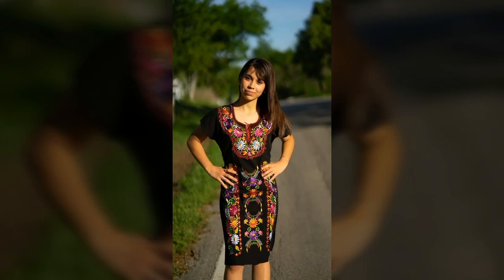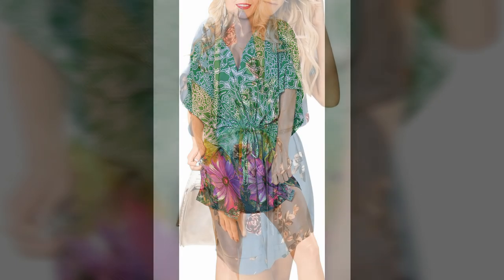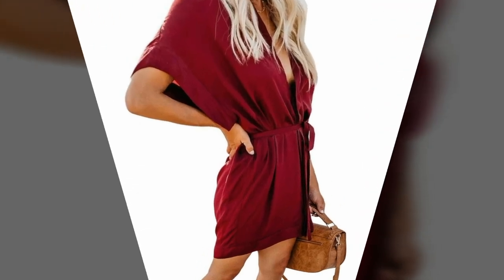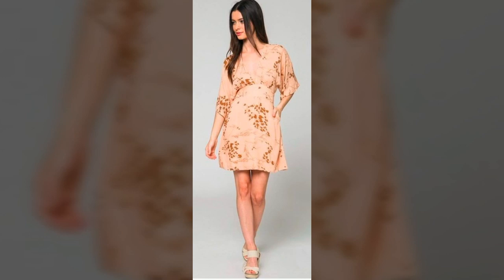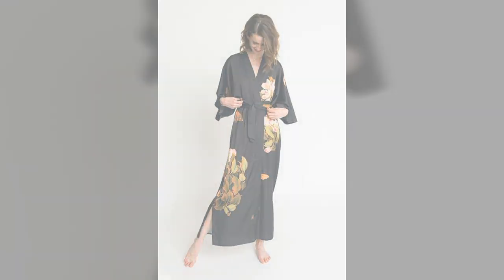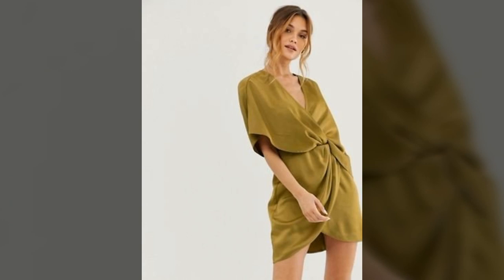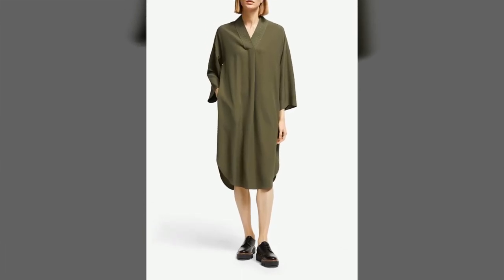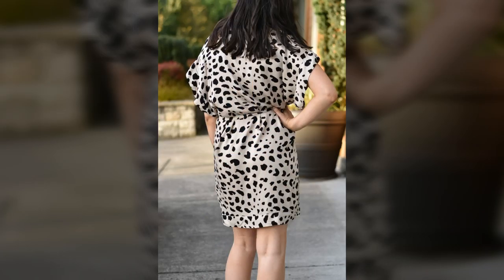Out Fit Ideas For Women 65 Trending Kimono Short dresses |2019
Kimono Dress Short
Hi Dear Friends and my Awesome fans,
Today we are here to tell you about “kimono Dress Short”
The typical woman's kimono outfit may consist of up to twelve or more separate pieces; some outfits, such as formal wedding kimono, may require the assistance of licensed kimono dressers, though usually this is due to the wearer's inexperience with kimono and the difficult-to-tie nature of formal. Most professional kimono dressers are found in Japan, where they work out of hair salons, as specialist businesses, or freelance.
Choosing an appropriate type of kimono requires knowledge of the wearer's age, occasionally marital status (though less so in modern times), the formality of the occasion at hand, and the season - though this relates to fabric choice and lining, not any one formality.
Though length of kimono, collar style and the way the sleeves are sewn on varies for kimono, in all other types of women's kimono, the construction generally does not change; the collar is set back slightly into the nape of the neck, the sleeves are only attached at the shoulder, not all the way down the sleeve length, and the kimono's length from shoulder to hem should generally equal the entire height of the woman wearing it, to allow for the hip fold.
Sleeve length increases for - young women's formal dress - but young women are not limited to wearing only, as outside of formal occasions that warrant it, can wear all other types of women's kimono.
We show you the variety of dressing styles and updated fashion.
This is today’s video. We hope you must admire our work for you and kindly tell us about your opinion and great advises in the comment section.
Thanks for your time and have a good day!